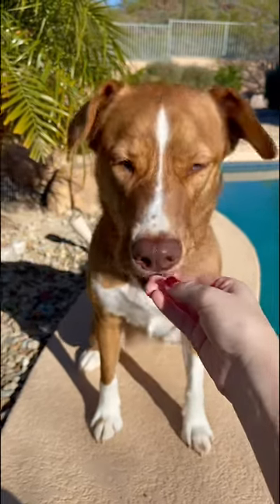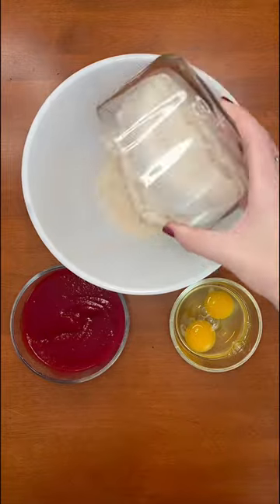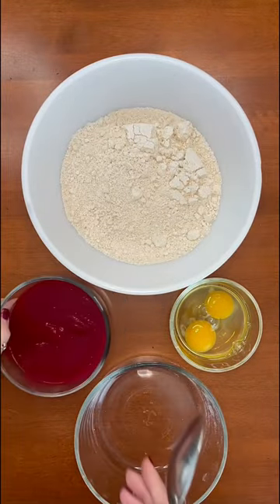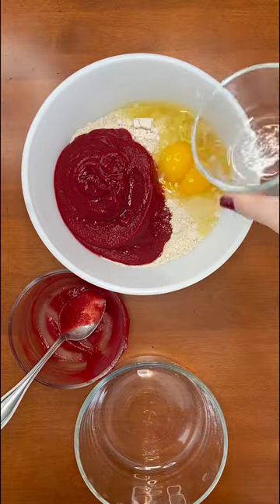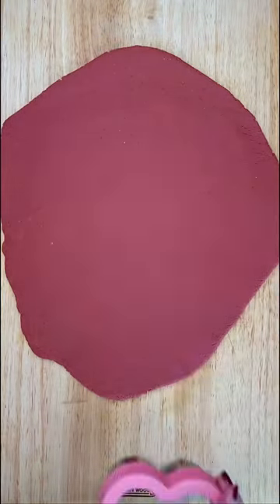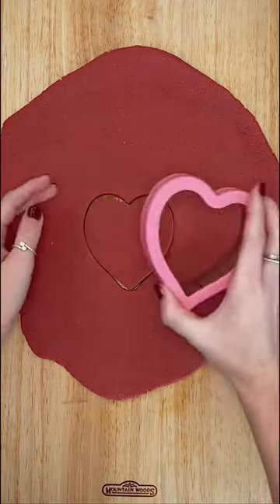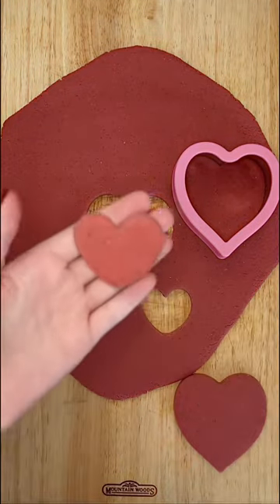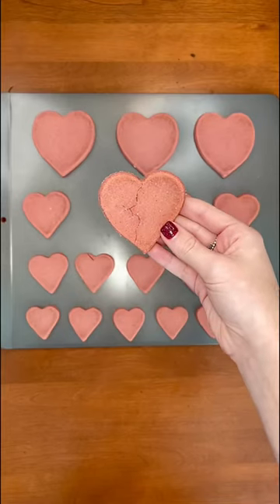Valentine’s Day dog treats! 💗🐕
🥣 3 1/2 cups oat flour
💗 1 cup pureed beets
🍳 2 chicken eggs
⏲ 350F for 20 minutes